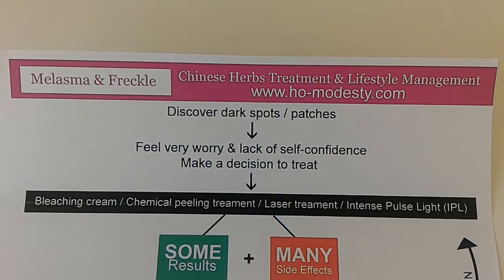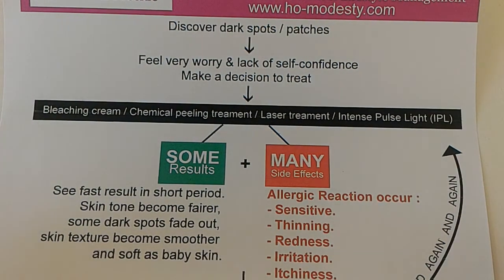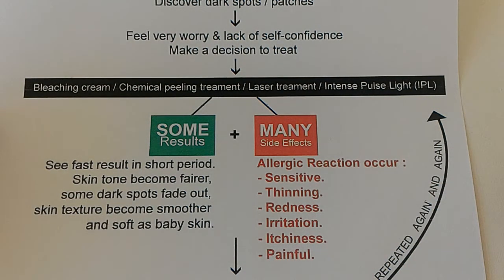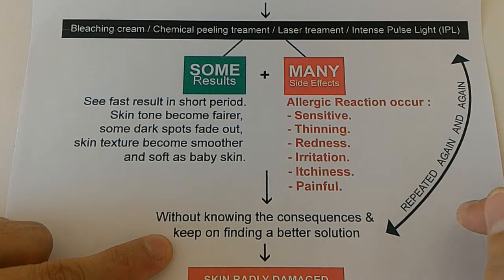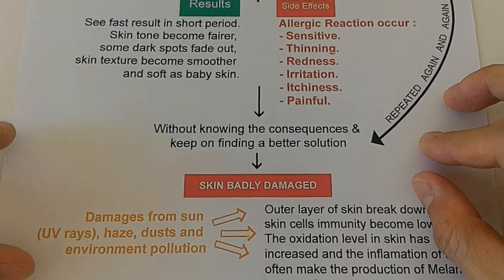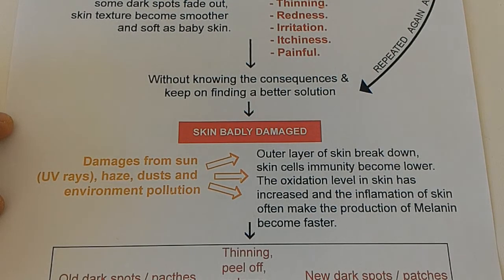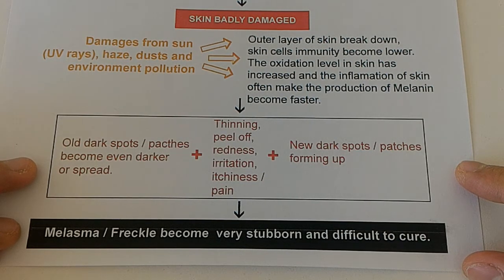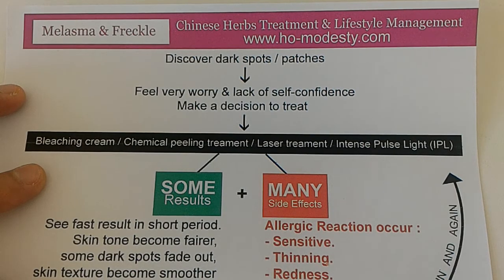Lesson 3 : Result Vs side effect from your skin pigmentation treatment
Do you know that there are many failures in treating skin pigmentation can be avoided if you spend a little bit of time on this article? I am Alexander Ho, a Chinese medicine physician from Malaysia. I had been treating Melasma and freckles by Chinese herbs since the year 2008.

Almost every day, I had been receiving many e-mails that complaining about their skin pigmentation treatment. I have heard enough of that, and I need to do something in order to create an awareness for those who really suffering from melasma or freckles, I want everyone to know more before they choose the right skin pigmentation solution. It is very important to make sure you get the result without damaging your skin.

This video tell you the result Vs side effect of  bleaching cream / chemical peeling / Laser / Intense Pulse Light (IPL).

Company address :
Homodesty Consultancy
Level 5, Aeropod Commercial Square,
Jalan Aeropod Off Jalan Kepayan, 88200 Kota Kinabalu, Sabah.